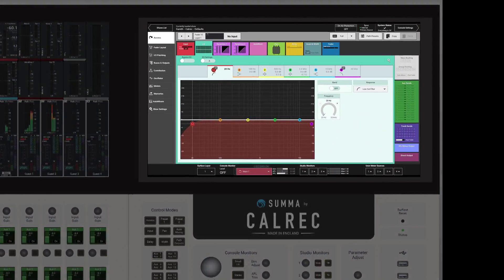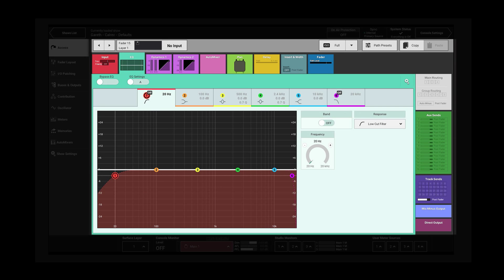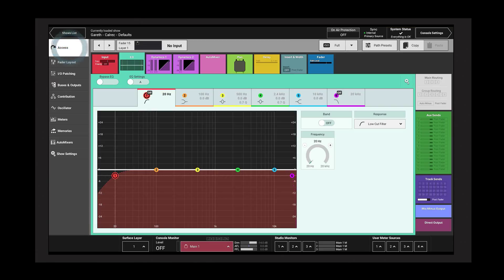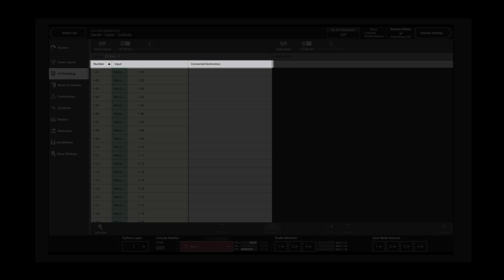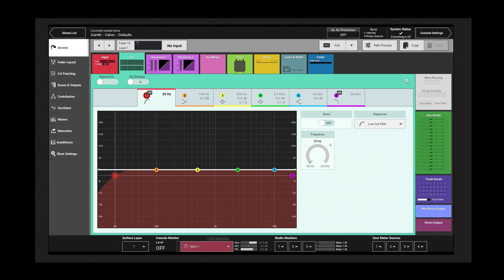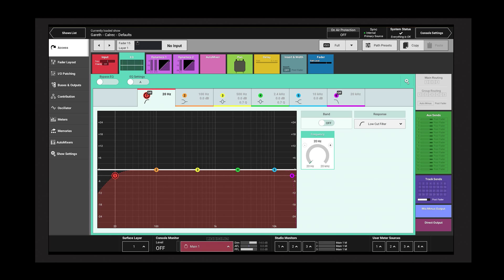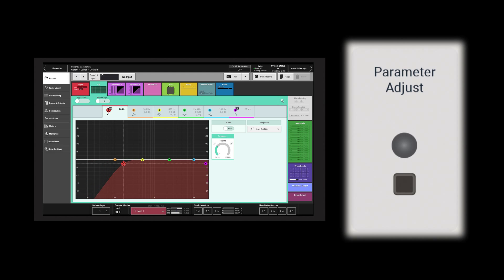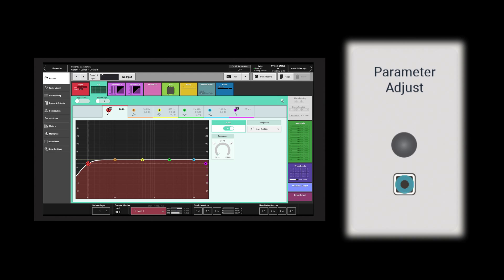Calrec Summa Tutorial 2.1.1 Introduction to the Touch Display